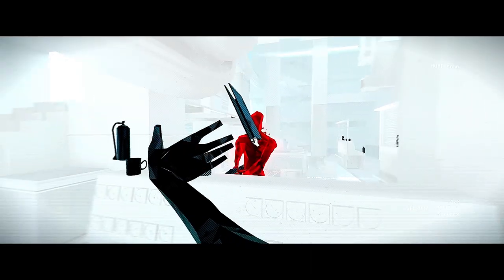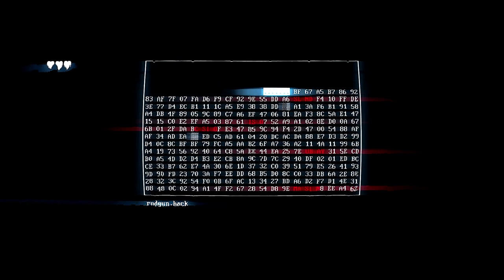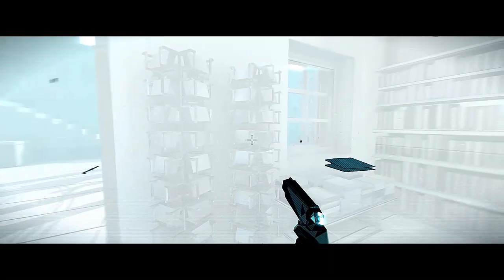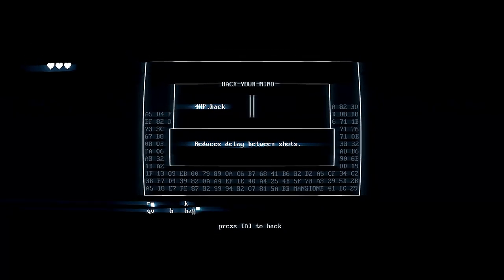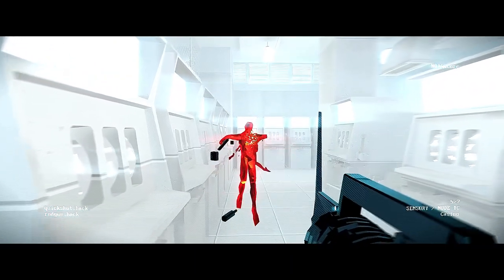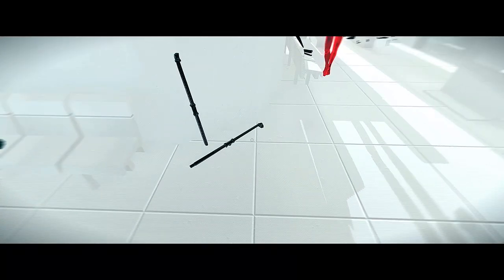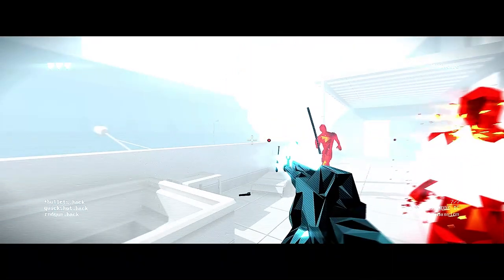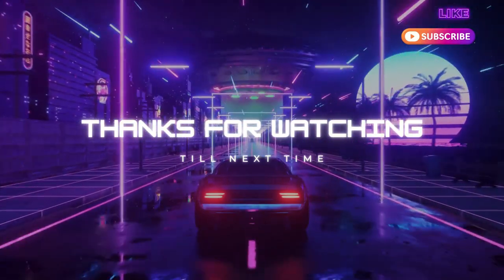Sensory Node 1C - SUPERHOT